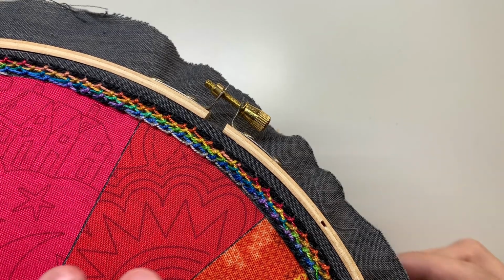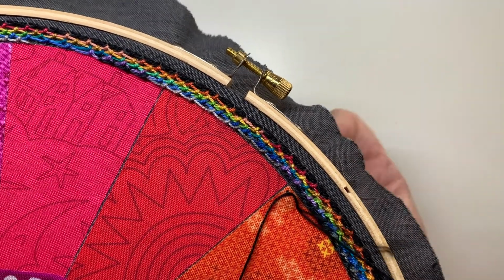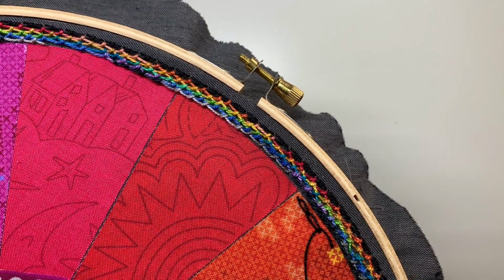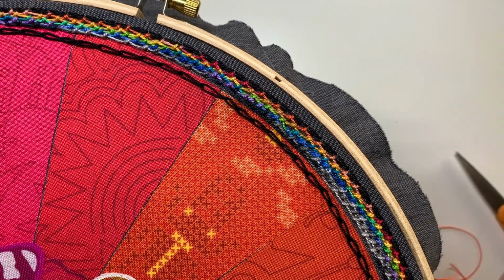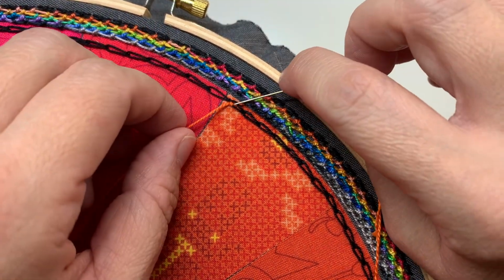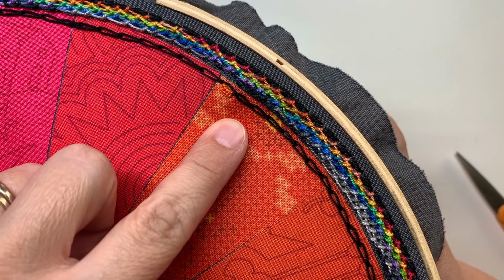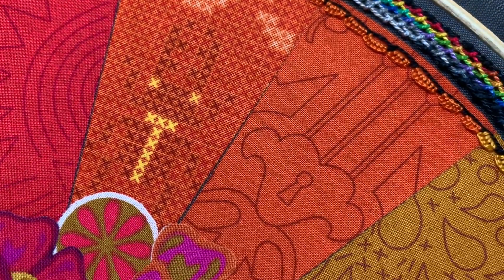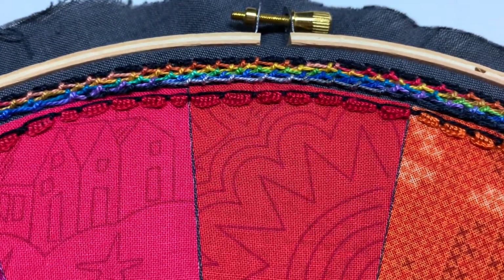Alison Glass + wildboho | Stitch the Scalloped Buttonhole Chain Stitch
This color wheel is a collaboration of Alison Glass + wildboho for the October, 2020 Alison Glass Stitch Journal.

This is the inner border stitch, the Scalloped Buttonhole Chain Stitch.